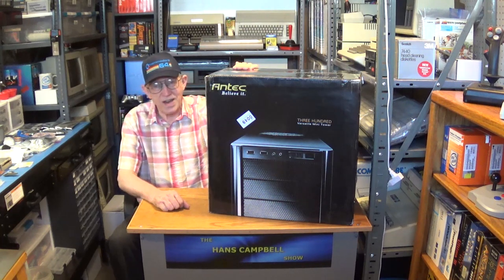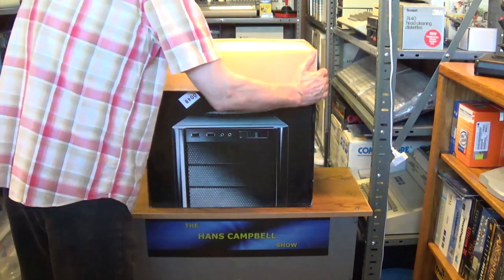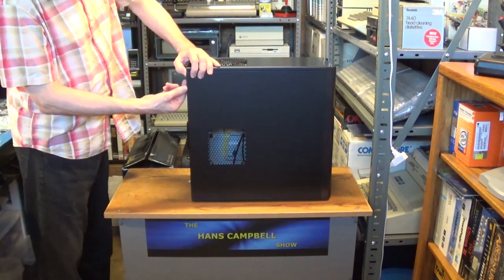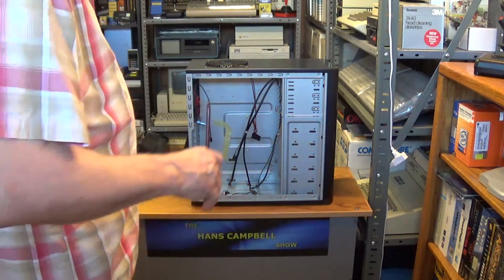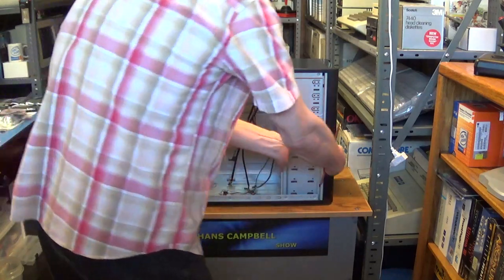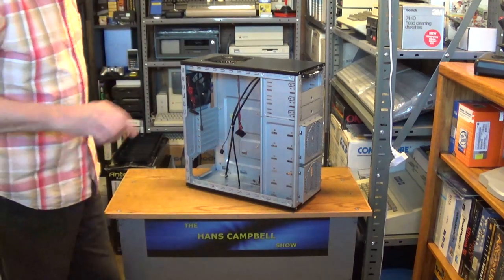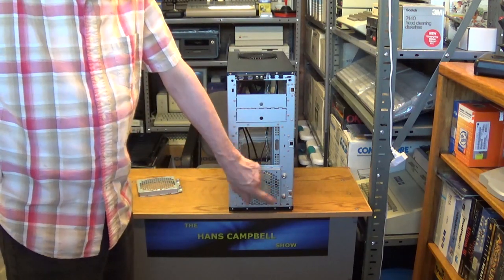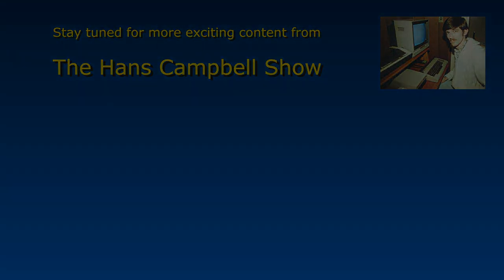Antec 300 Mini Tower - The best designed PC case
In this video I show you my new Antec 300 Mini Tower Case.  This classic PC tower case is perfect for a Windows 98 or a Windows XP computer build.